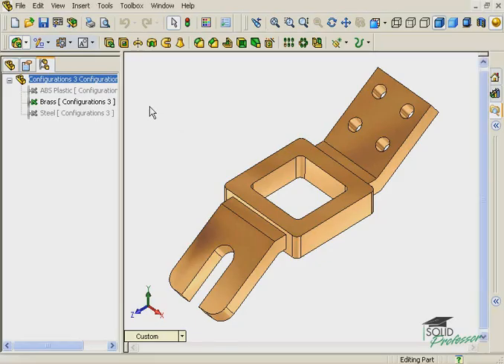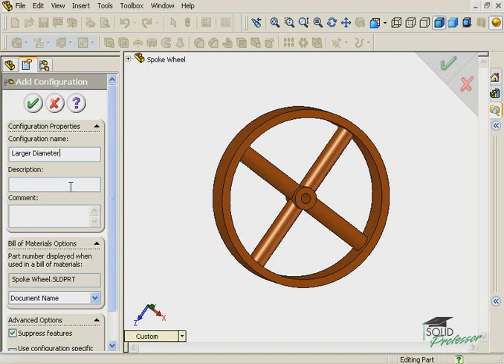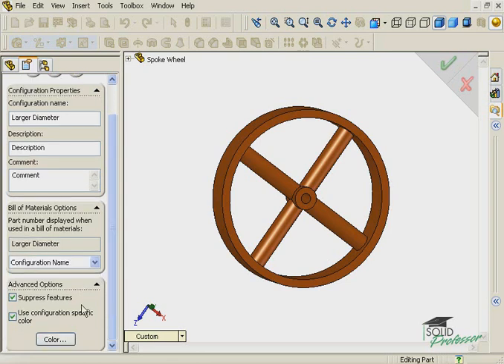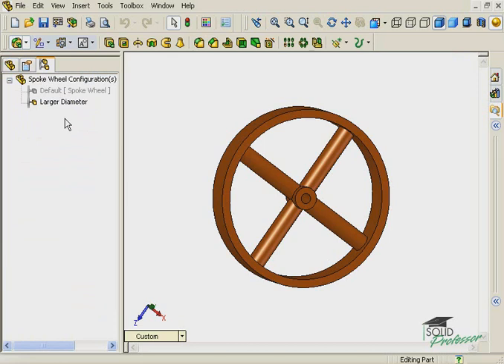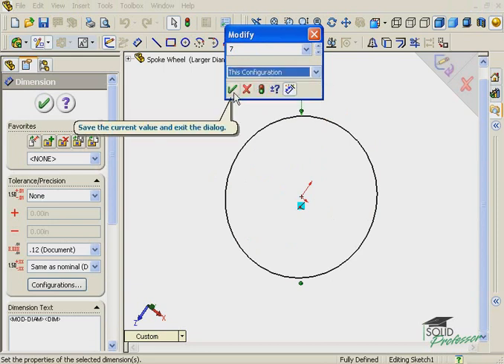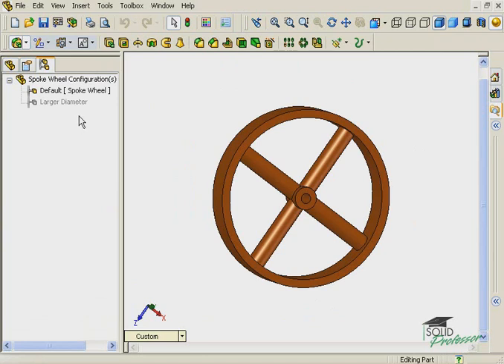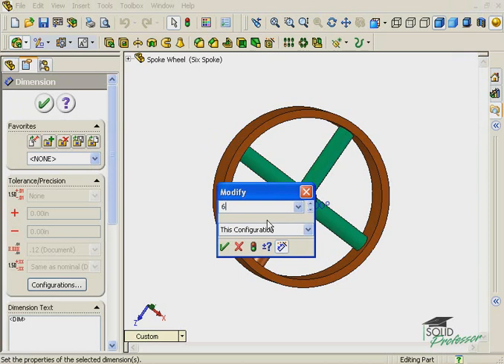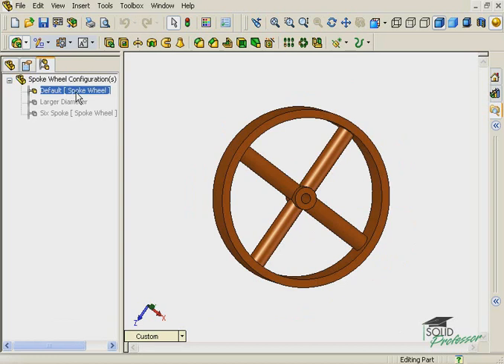4 Configurations Dimensions